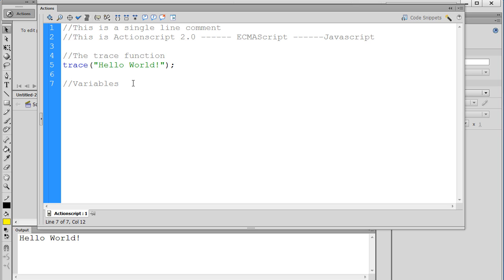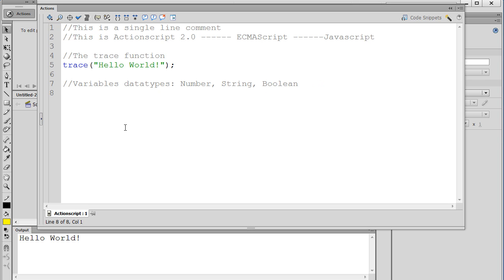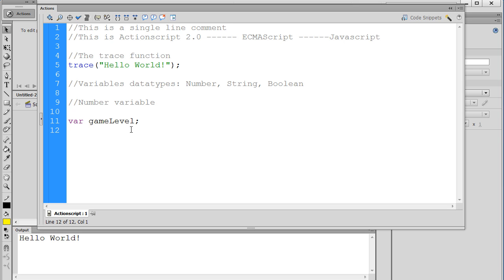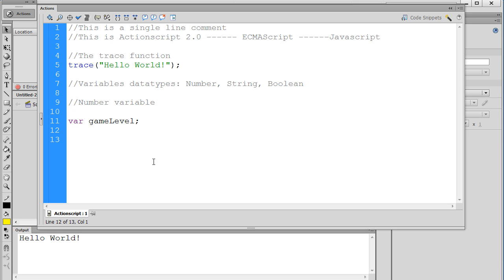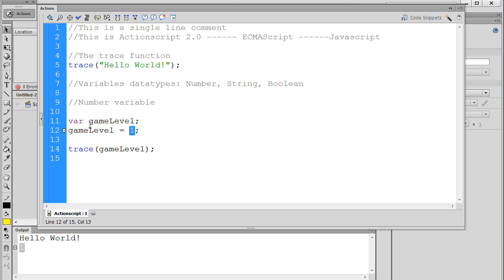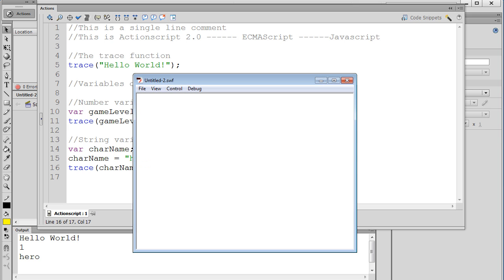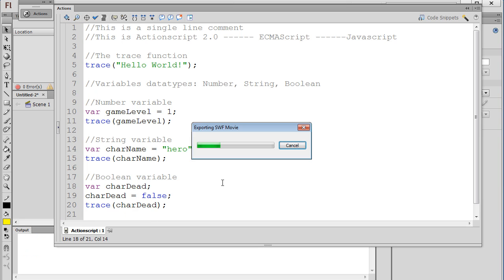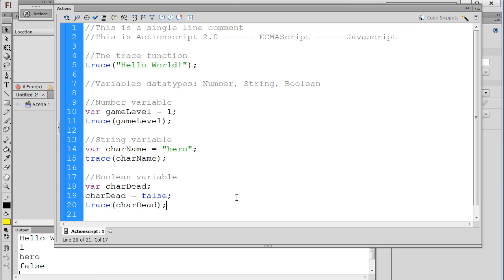Flash CS6 Actionscript for Beginners - Variables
- How to create variables in Flash CS6 and assign them values. The tutorial covers the different variable datatypes like numbers, strings and booleans.